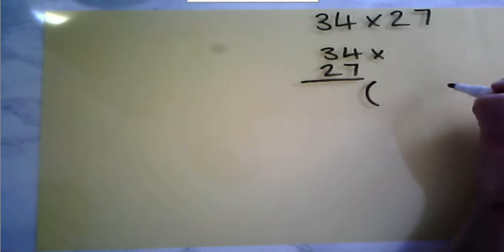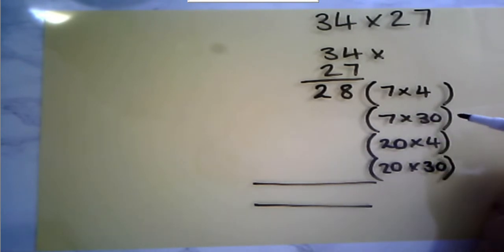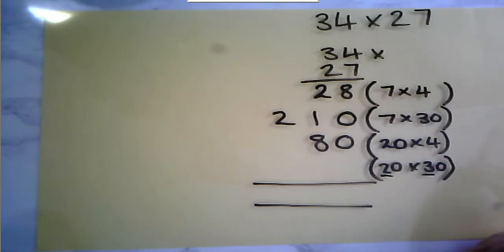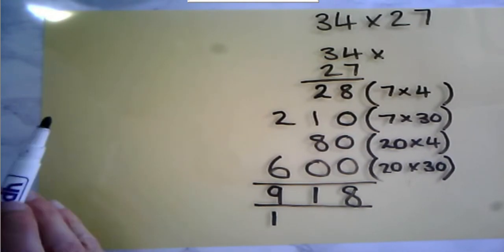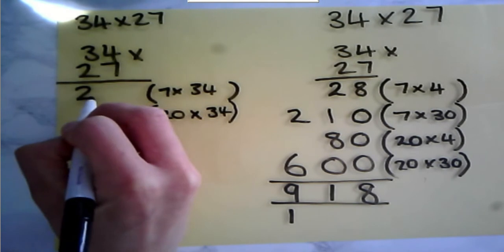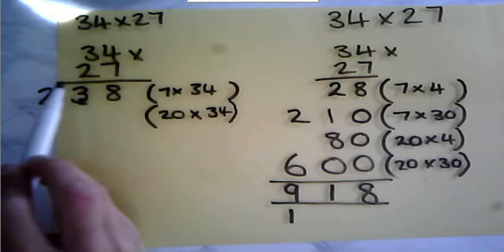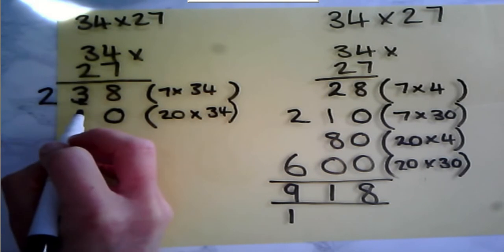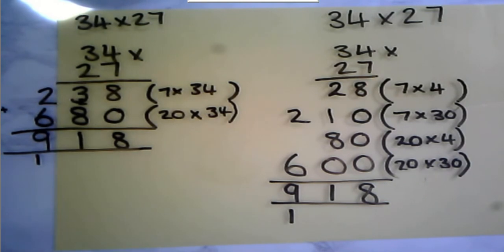Expanded Multiplication to Long Multiplication